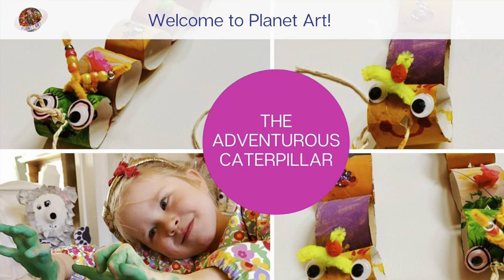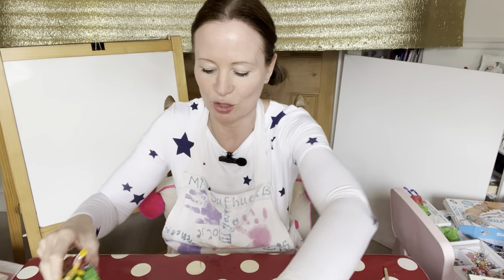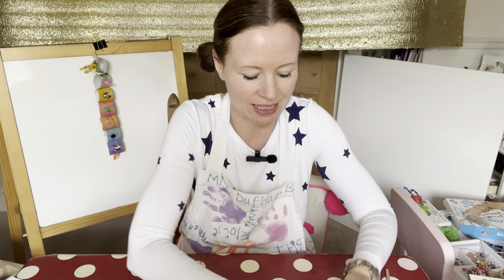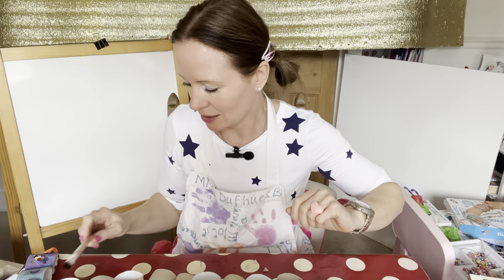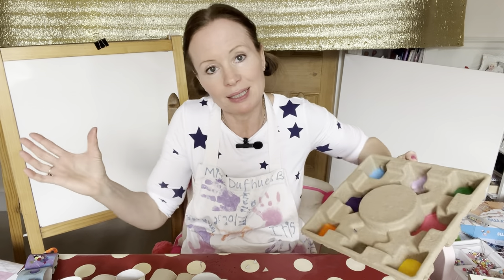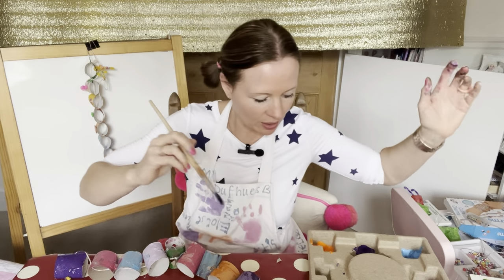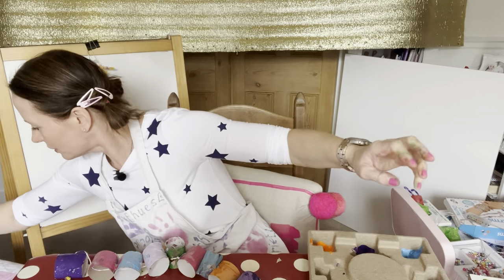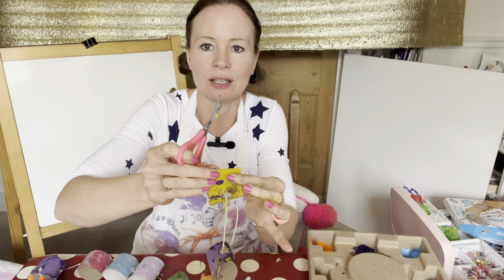Planet Art Lesson - The Adventurous Caterpillar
Welcome to Planet Art! Online arts and crafts lessons for kids!

We offer an online Kids Club that fits around your schedule. Let their imagination run wild in the comfort of your own home.

Our suggested age range is approximately 4 - 6 years old but all children are welcome (children younger than 4 years old may need a grown up to help).

Simply set up the craft area for your little one and press PLAY. Remember you can PAUSE whenever your child needs to catch up.

You know your child best, so please don't leave you child alone with craft equipment unless you know they are confident using these items independently.

Crafting is a wonderful bonding experience for families so why not do it together? Nothing is more rewarding than seeing a proud look on your child's face when they present you with their masterpiece.

Older children can enjoy the craft with very little help so you can just make sure you're on hand if they need you.

For this week's lesson you will need:
Six toilet paper rolls per caterpillar (or card rolled up)
Craft glue, a glue stick or tape
Scissors
Paper straw
Decorations: googly eyes, pipe cleaners, paper straws, beads, foam sheets, sequins or whatever you have at home!
Paint (normal paint or watercolours), paint brushes and/or crayons.
Paper plate or paint palette to put the paint on or whatever you would normally use
Kitchen roll or an old tea towel to wipe your hands

Please wear an apron and cover your table with an old newspaper or an old tablecloth to protect it.

You can email us photos of your children's creations at and we will send your child a little personal message commenting on their craft, and post on our Planet Art Gallery.

HAVE FUN!! We can’t wait to see your caterpillar 🐛